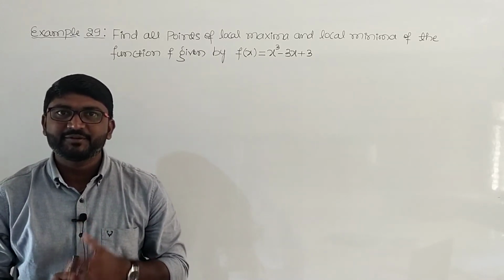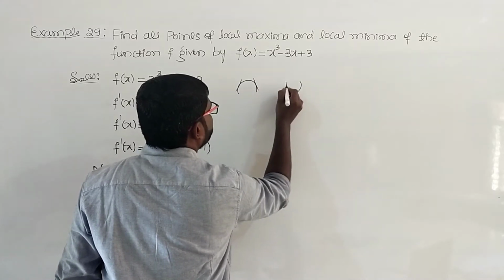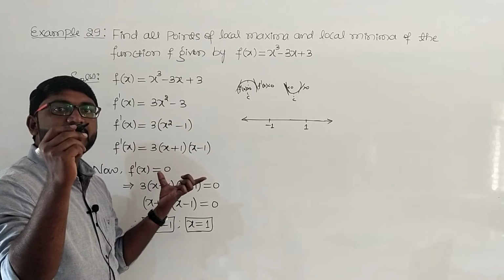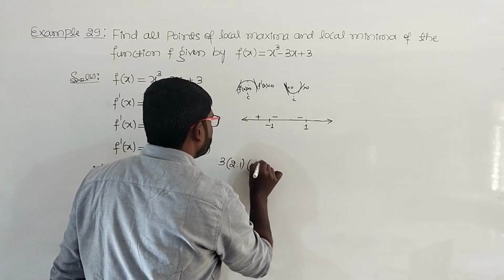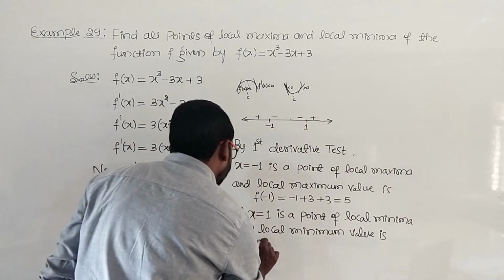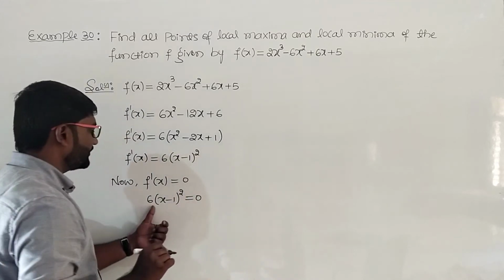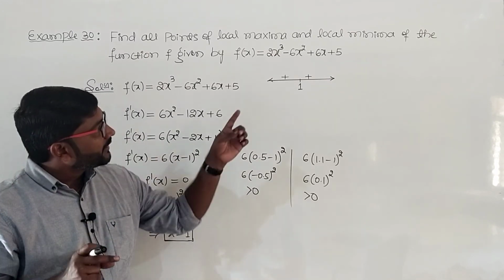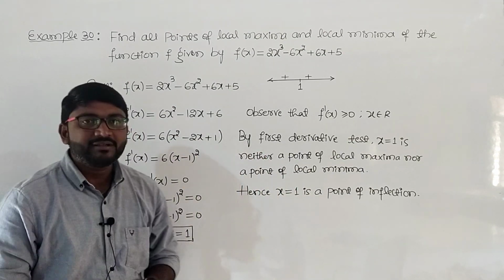Application of Derivatives | Example 29 & Example 30 | First Derivative Test | NCERT Class 12 Maths.